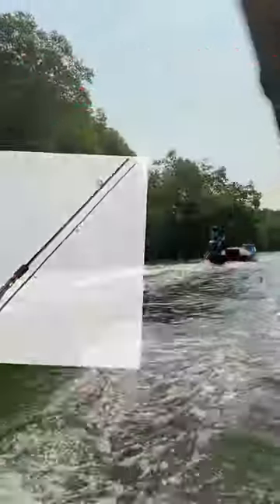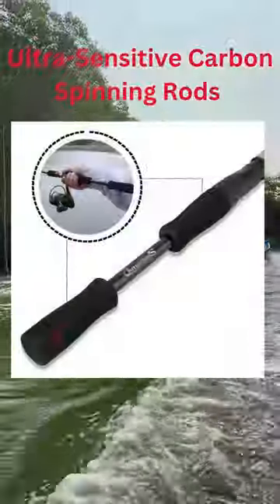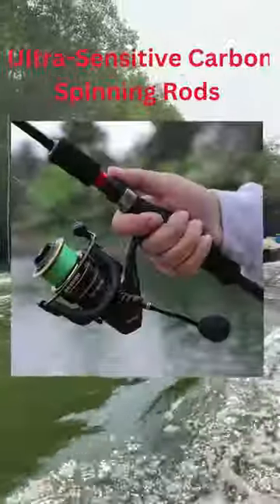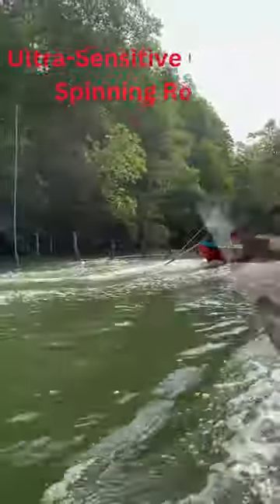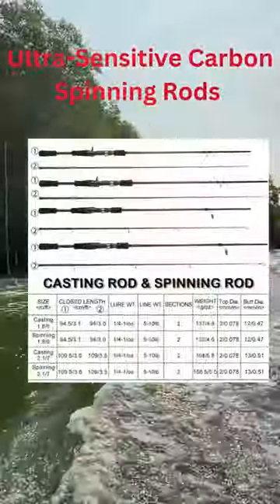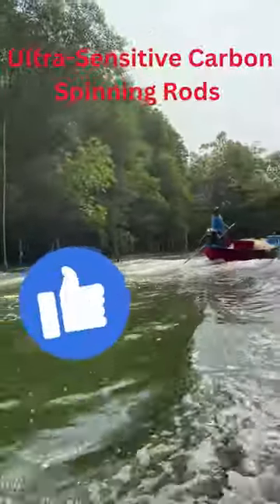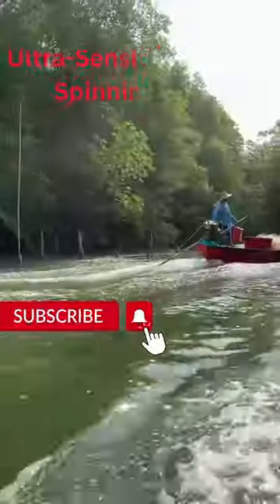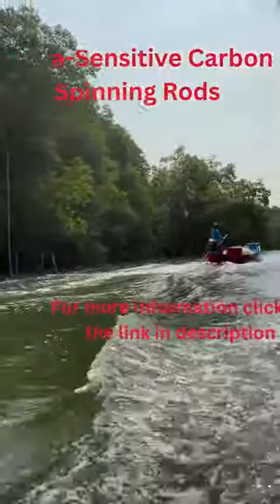Best Fishing Rod Under 1000 / Best Fishing Rod and Reel Combo under 1000 / / /fishing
About This Item:
Sougayilang Fishing Rods Ultra-Sensitive Carbon Spinning Rods Blanks with Comfort EVA Grip Rod Handle :
Ultra Sensitive Carbon Blanks: These carbon rod blanks are very sensitive and make the rod feel lightweight, even in the ultra-light range. The amazing fishing rods are made for catching fish in freshwater.
Ergonomic design means that the reel seats are made with strong graphite material and designed to be comfortable and easy to use. The reel seats are not heavy, they last a long time, and they keep the fishing reels from moving even when a strong fish is pulling on the line.
If you want to catch crappie, bass, trout, walleye, pike, salmon, or steelhead using a freshwater fishing rod, there are Sougayilang Ultra-light fishing poles that are perfect for you.

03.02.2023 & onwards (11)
6. Best Ice Fishing Rod and reel / Best Ice Fishing Rod and Reel Combo For Lake Trout / /
11. Best Fishing Rod and Reel Combo / Best Fishing Rod And Reel Combo For Saltwater Australia /

Query :
Chocolate
fishing
Saltwater fishing
3 movie status telugu
animals
annu
bulbul pakhi moyna tiye
chintu tv
dj gan
dutch shepherd
fish cutting
fish videos
funny videos
kagaj ka fuldani
kdrana
machali dikhao
mama kannada song
mama pithapithathe
music
new tamil movies
notun gaan
penthaiah bithiri sathi
rani panda
tractor

ABS Fishing
BlacktipH
Shambo Fishing
Vijay Ideas
Coastal Angler